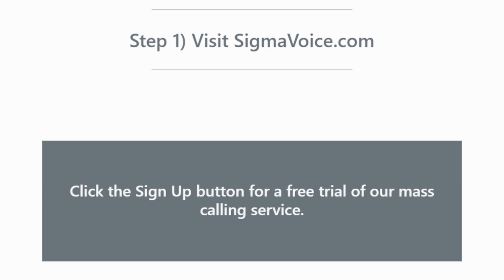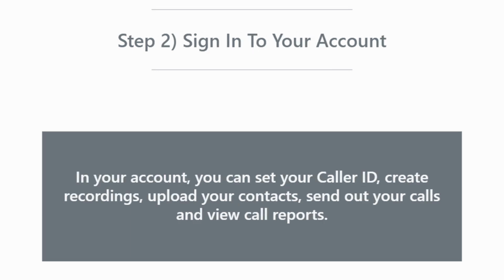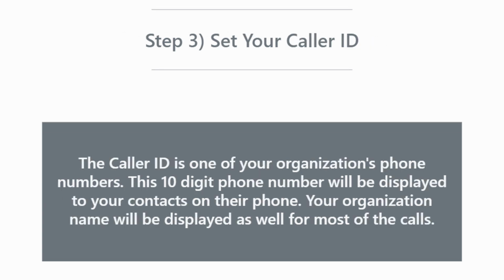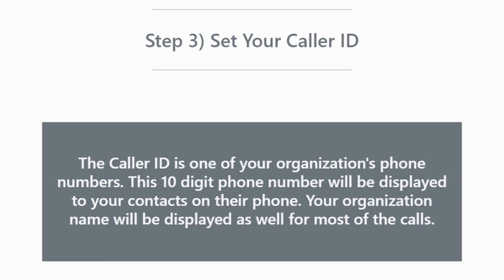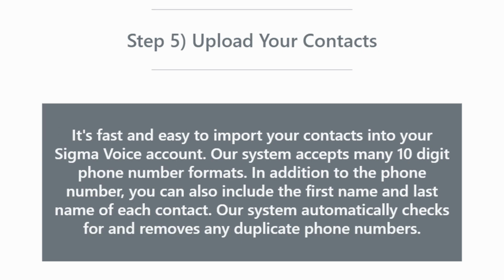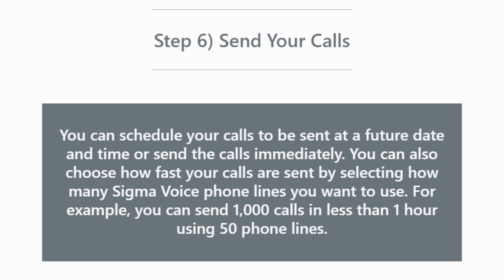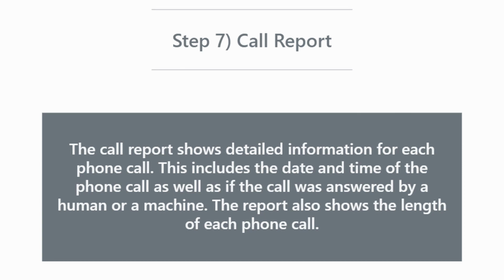Create a Mass Calling System in 7 Steps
This video tutorial will teach you how to create an effective mass calling system for large customer outreach.

Step 2) Sign In To Your Account
In your account, you can set your Caller ID, create recordings, upload your contacts, send out your calls and view call reports.

Step 3) Set Your Caller ID
The Caller ID is one of your organization's phone numbers. This 10 digit phone number will be displayed to your contacts on their phone. Your organization name will be displayed as well for most of the calls.

Step 4) Create Your Recording
You can upload a voice recording file from your device or you can record your voice message by calling our dedicated recording line. Most recordings are between 30 to 60 seconds however your recording can be much longer if you want. We also have a free text-to-speech option.

Step 5) Upload Your Contacts
It's fast and easy to import your contacts into your Sigma Voice account. Our system accepts many 10 digit phone number formats. In addition to the phone number, you can also include the first name and last name of each contact. Our system automatically checks for and removes any duplicate phone numbers.

Step 6) Send Your Calls
You can schedule your calls to be sent at a future date and time or send the calls immediately. You can also choose how fast your calls are sent by selecting how many Sigma Voice phone lines you want to use. For example, you can send 1,000 calls in less than 1 hour using 50 phone lines.

Step 7) Call Report
The call report shows detailed information for each phone call. This includes the date and time of the phone call as well as if the call was answered by a human or a machine. The report also shows the length of each phone call.